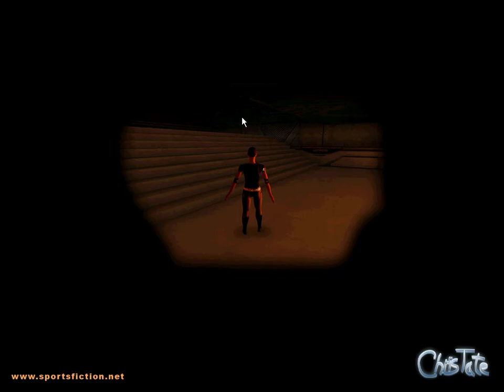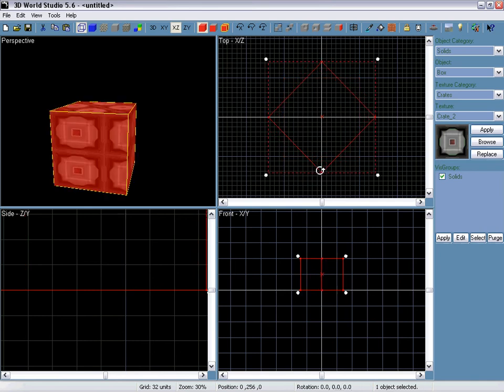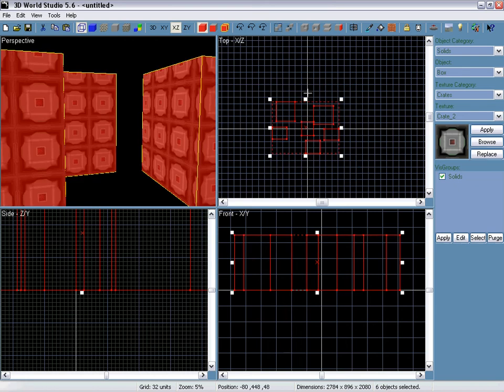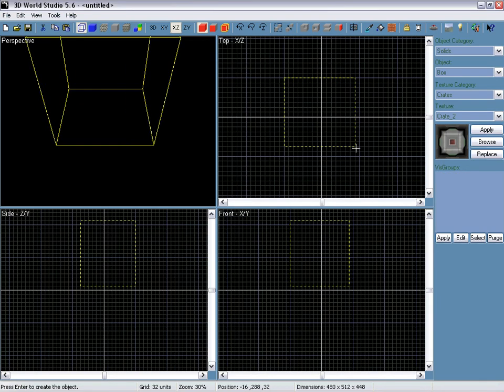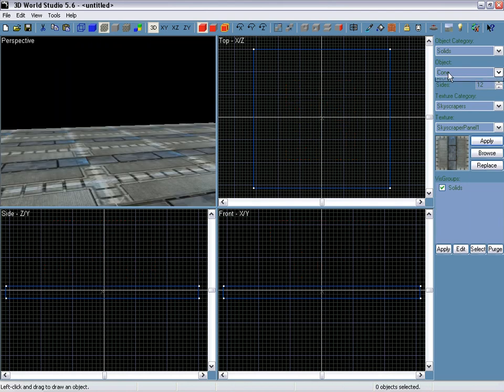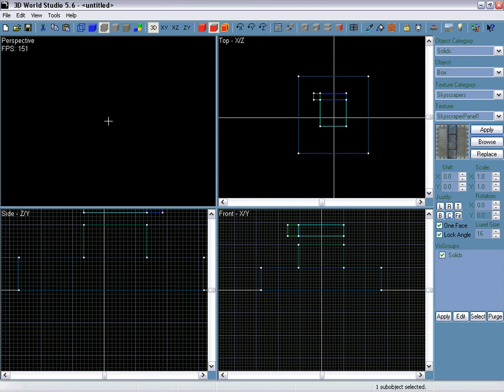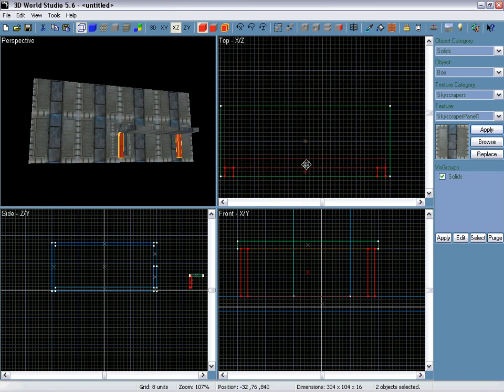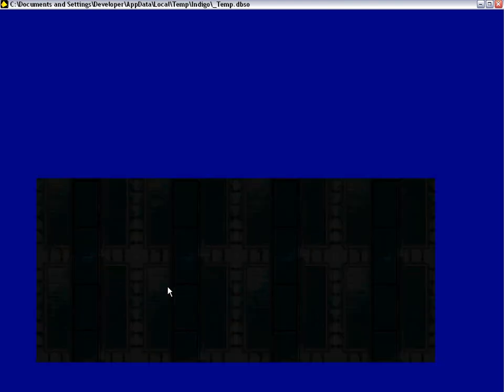Chris Tate - Creativity With DBPRO Game Engine - 3D World Studio Overview - Part 3 - Essentials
An overview of the 3D World Studio map editor by Leadwerks. Create maps for DarkBASIC professional and other 3D engines. This tutorial shows you the main tools and functions essential for most map creation jobs